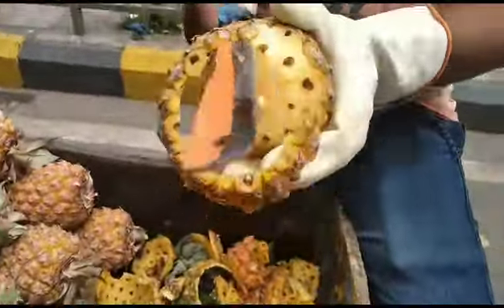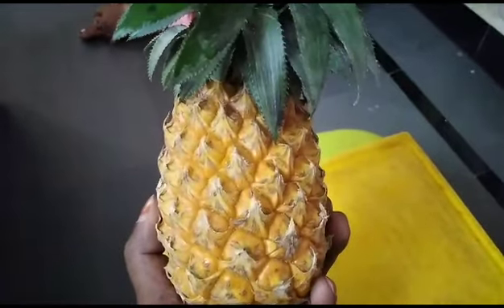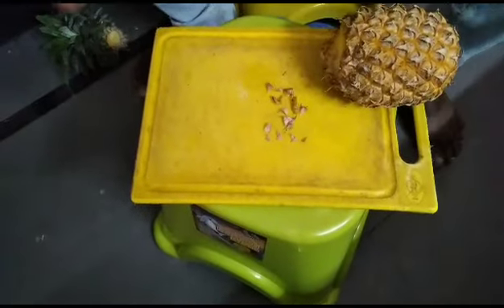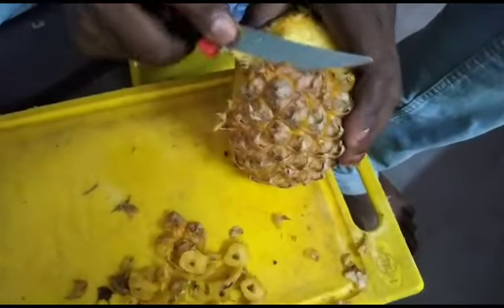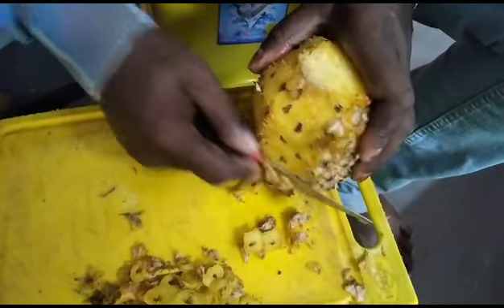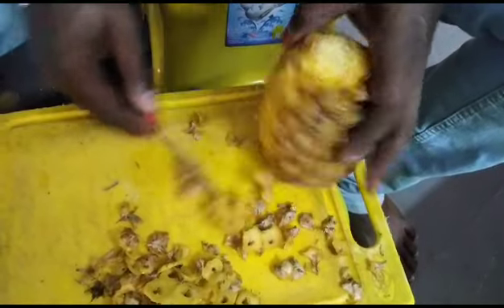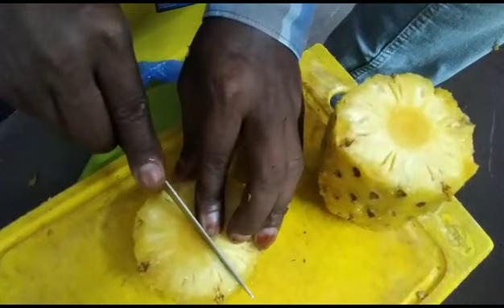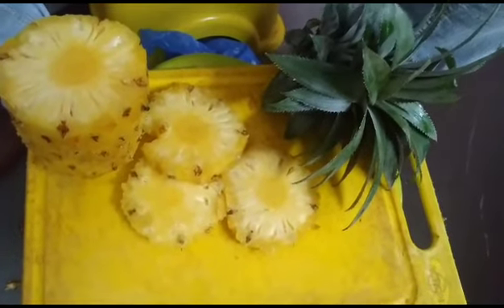pinepple ఐతే తెచ్చినం కానీ దాన్ని కట్ చేయాలంటే మాత్రం అంత ఈజీ ఐతే కాదండోయ్ 🤔|| pinepple cutting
pinepple cutting
pinepple easy cutting
tasty fruit pinepple
pinepple fruit